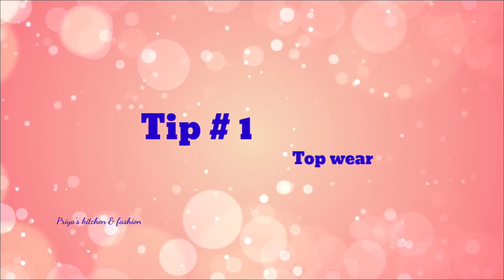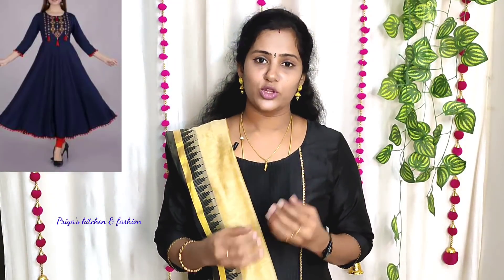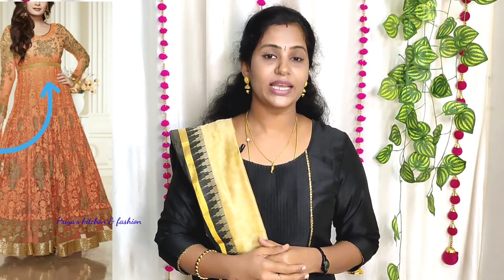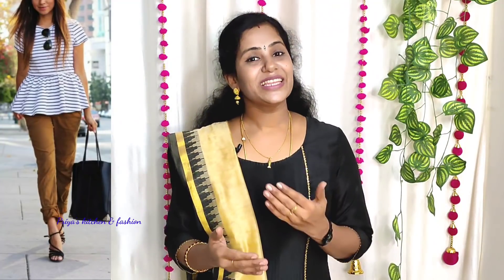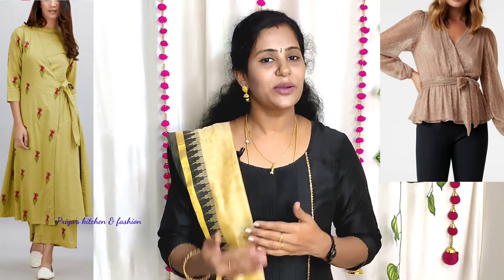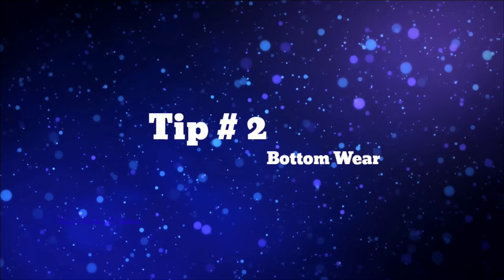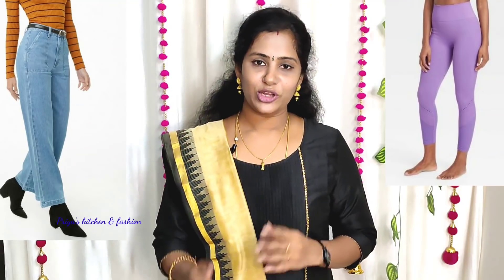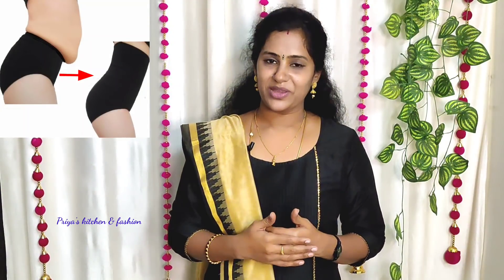How to hide your tummy fat instantly☺|5 styling tips to cover belly fat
Tips videos

Hi all... Iam priya Selvakumar. hope u r doing well. i have started this channel on April 2020. It is a Tamil channel with English subtitles on every video , it helps for other lauguages. this is about cooking, baking, veg & non veg recipes, sweets, snacks, collections, organisation, shopping vlogs.

xoxo
Priya R Selvakumar..